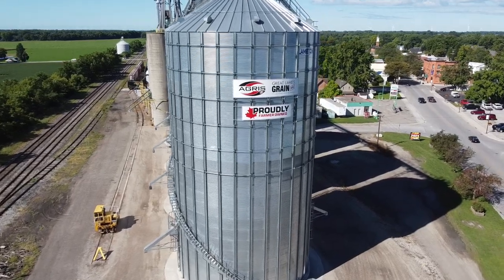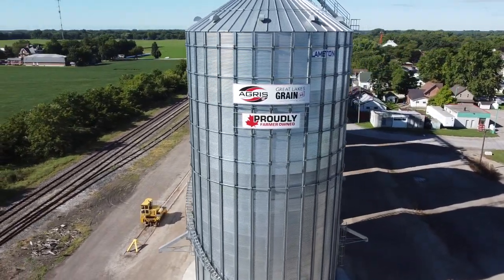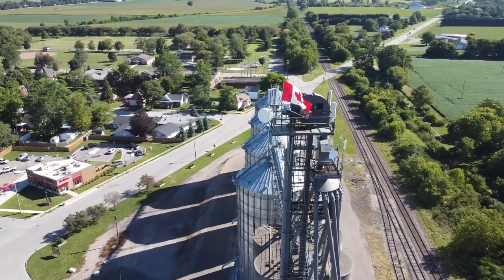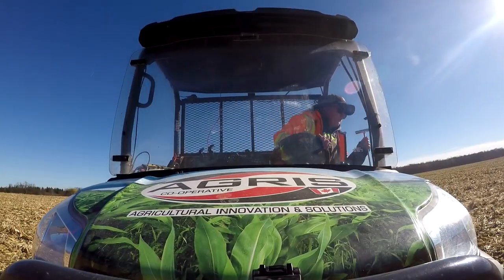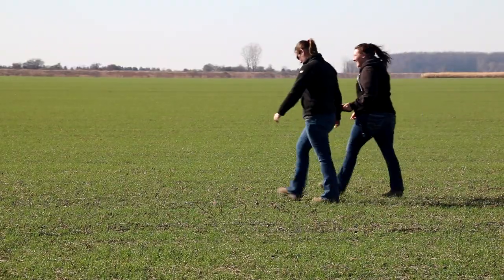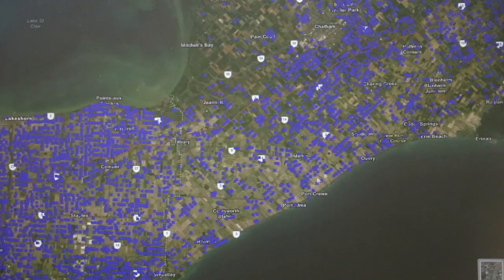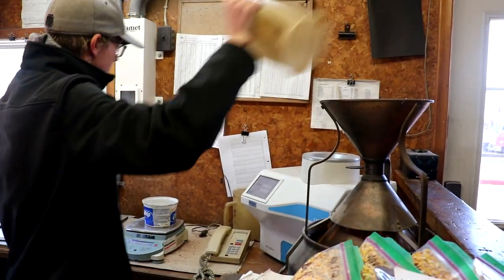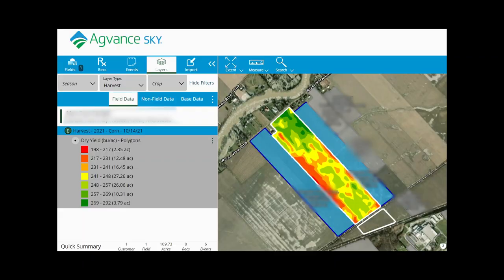AGRIS Co-operative Ltd.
AGRIS Co-operative Ltd. is a 100 per cent farmer-owned grain marketing and farm-input supply company that serves more than 1,000 farmer owners in 14 locations across Essex, Kent, Elgin, Middlesex and Lambton counties. AGRIS is a leader in precision farming technology, seed, agronomy and petroleum services. The co-operative is a partner in Great Lakes Grain, a grain merchandising company. AGRIS Co-operative is a member-owner of GROWMARK, Inc. and markets products and services under the FS banner.